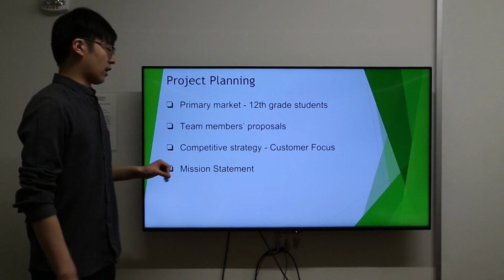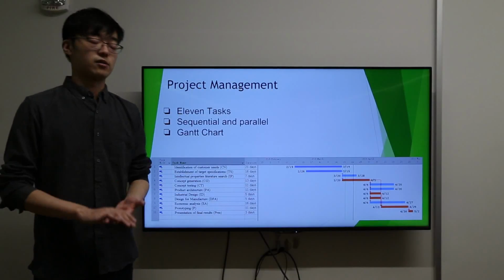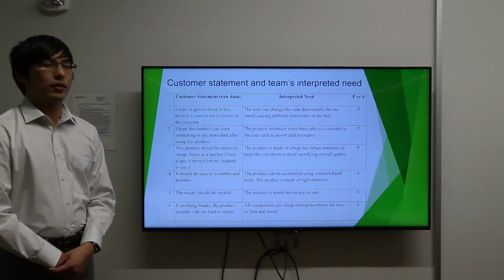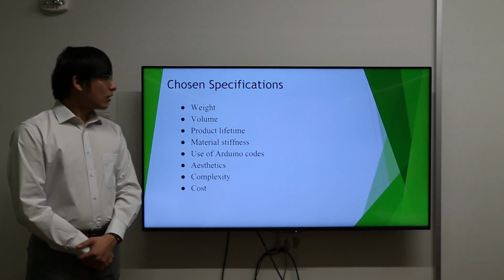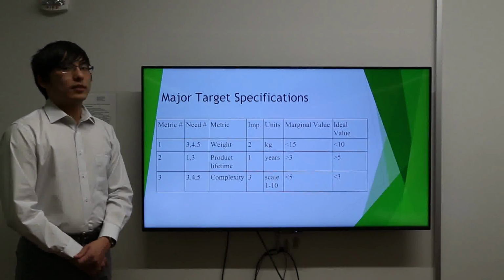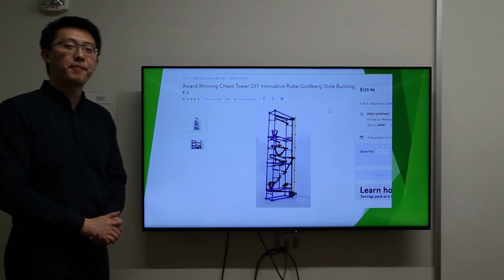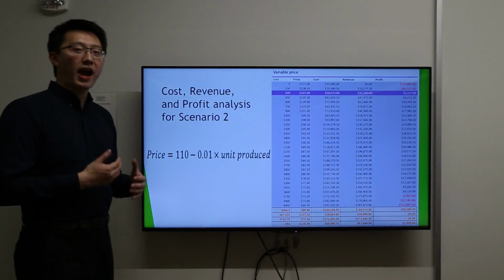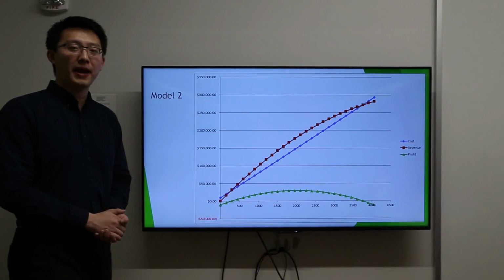DP1 team 22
VT ME 2024 spring 2018 Team 22